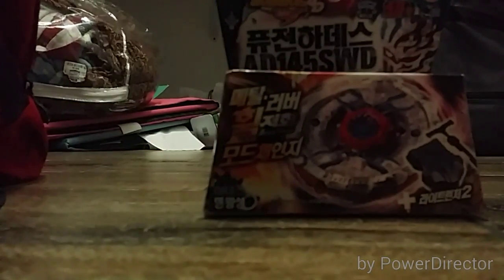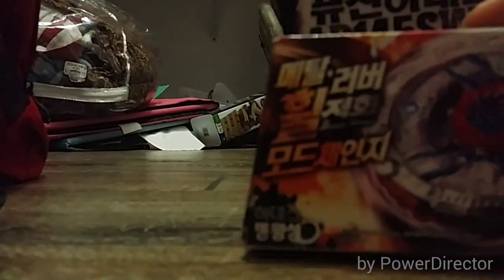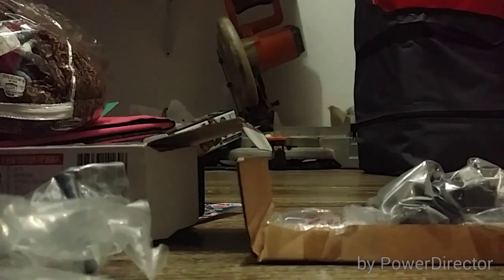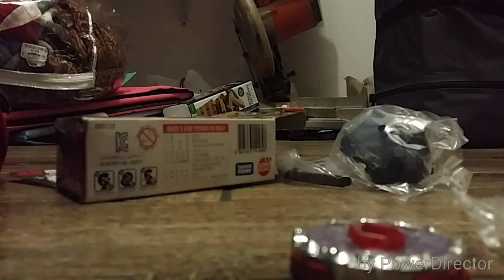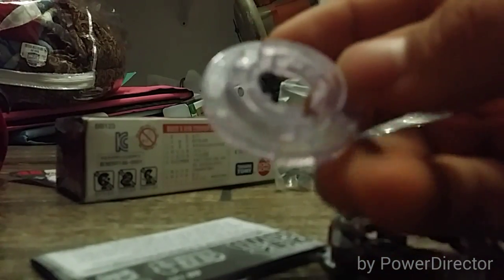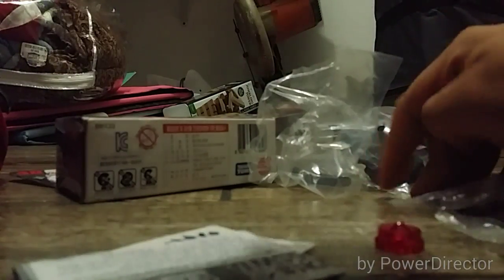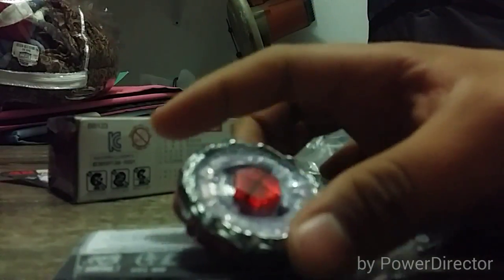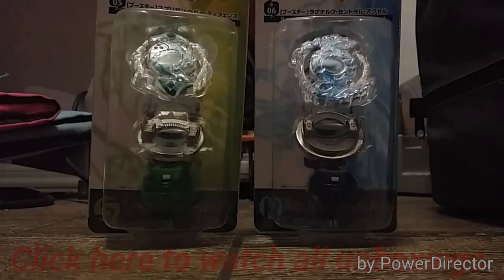Fusion Hades AD145SWD Unboxing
SHOUTOUTS!
•Like my new videos
•Comment on my new videos

SHOUTOUTED CHANNELS!
None

Beyblade battles and stuff HD 2016c